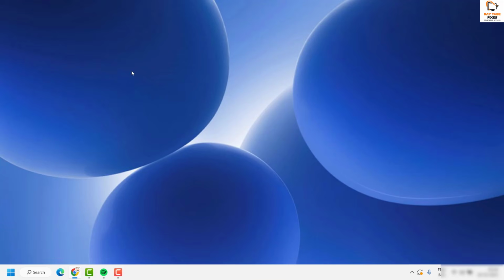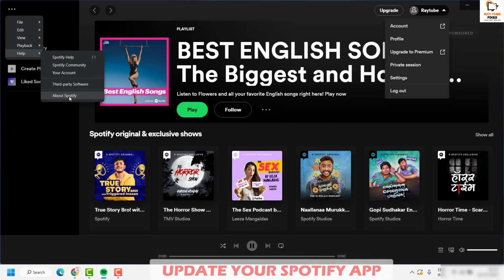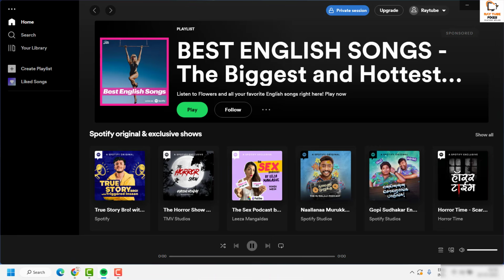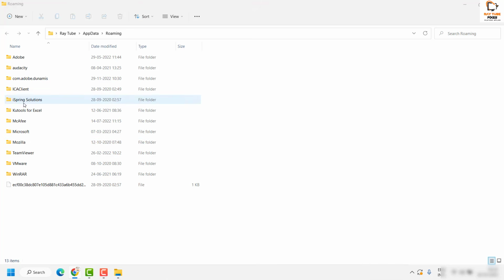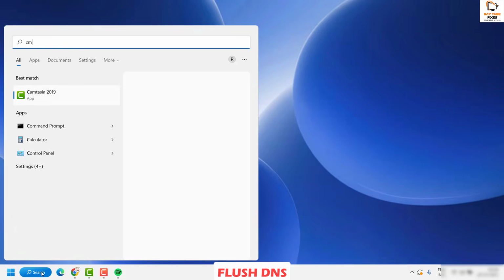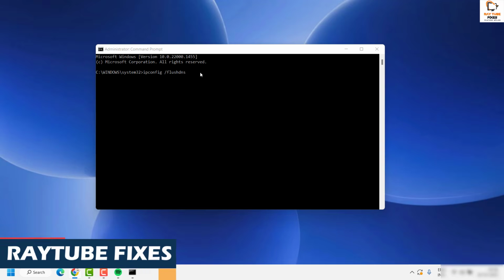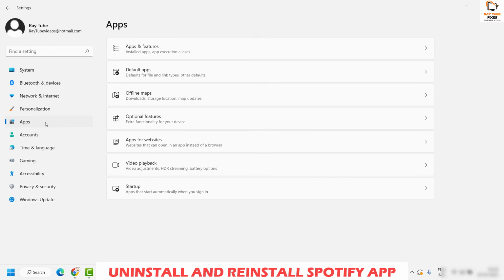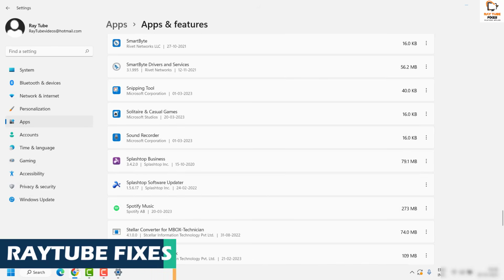How to Fix Spotify’s “Something went wrong” Error in Windows 11 & Windows 10 Easy Solutions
Are you getting a “Something went wrong” error while trying to access the Spotify app on your Windows PC? If so, chances are your app is faulty or your PC’s configuration has problems. We’ll show you how to fix those issues to get Spotify working again.

Restart Spotify on Your PC
Check Spotify’s Server Status
Turn Off Your VPN
Log Out and Back Into Your Account on Spotify
Update Your Spotify App
Use a Private Session on Spotify
Remove Spotify’s Cached Data
Flush Your DNS Cache
Uninstall and Reinstall the Spotify App